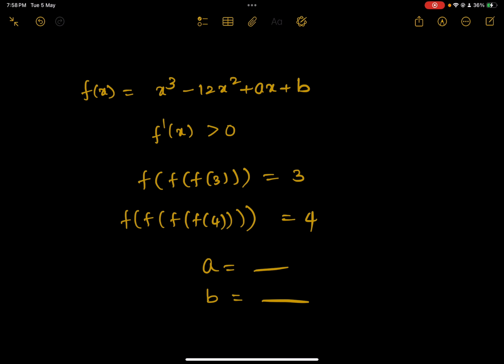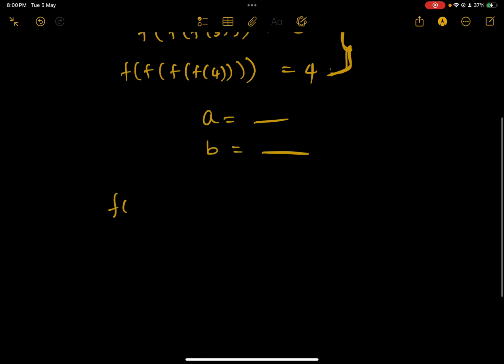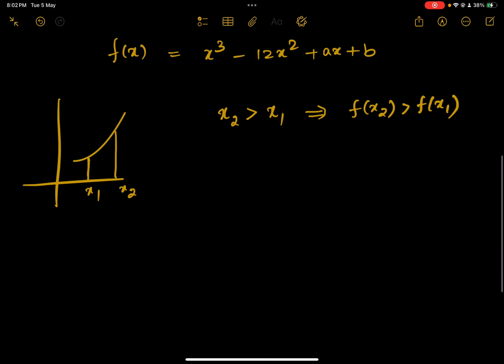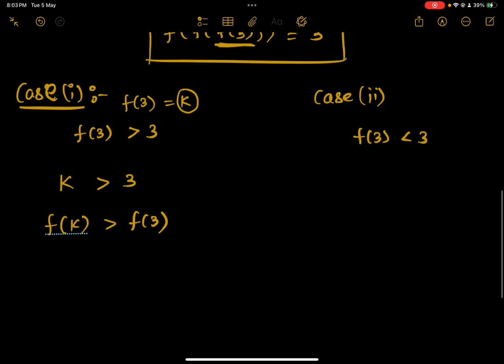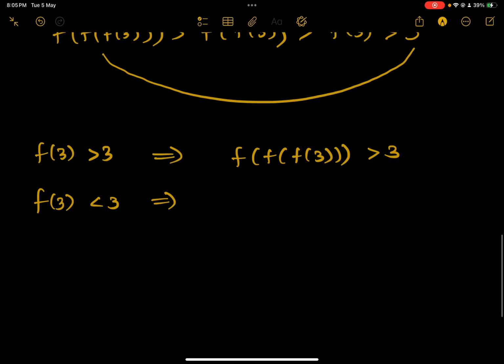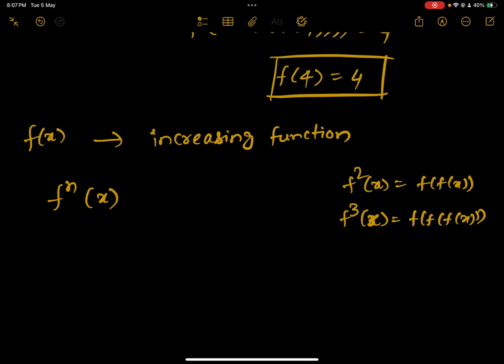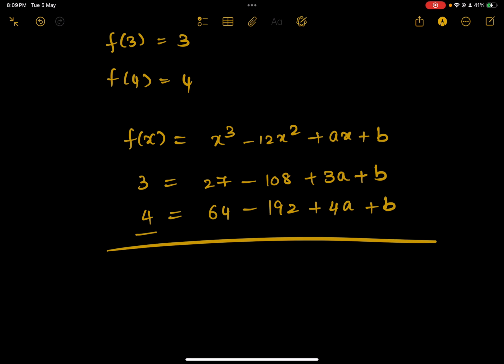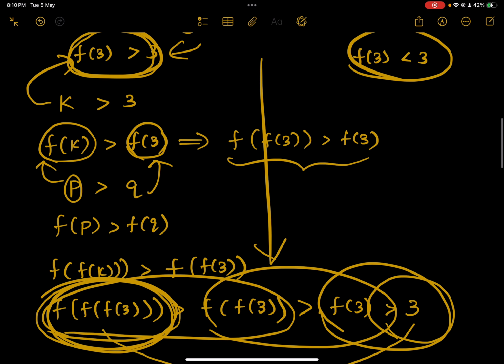Solve f(f(f(f(f(5))))) Easily | Powerful Math Composition Trick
Unlock the secrets of advanced polynomial problems with this deep dive into

𝑓(x) = x^3 -12x^2 +ax+b
where we explore conditions for monotonicity and solve the intriguing constraints:

𝑓(𝑓(𝑓(3))) = 3, 𝑓 (𝑓(𝑓(𝑓(4)))) = 7.
In this video, I walk you through the step‑by‑step solution, showing how to handle nested function compositions, increasing function conditions, and clever algebraic reasoning. Perfect for JEE Mains, Olympiad preparation, and advanced problem‑solvers, this problem blends calculus intuition with algebraic rigor.

✨ What you’ll learn:
      1. Polynomial functions and their increasing behavior
      2. Nested function composition tricks
      3. How to solve constraints like  𝑓(𝑓(𝑓(𝑥))) systematically
      4. Problem‑solving strategies for JEE Mains math and Olympiad level questions